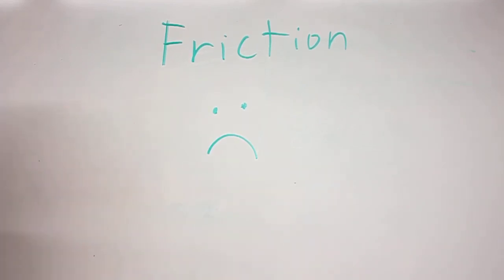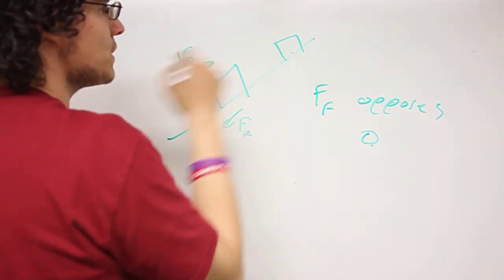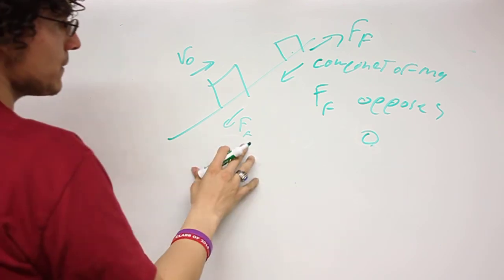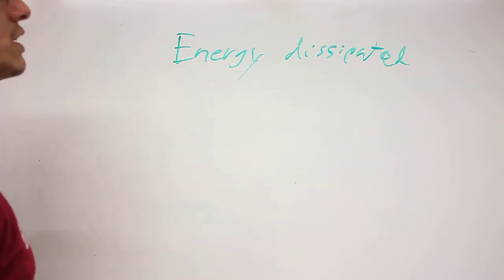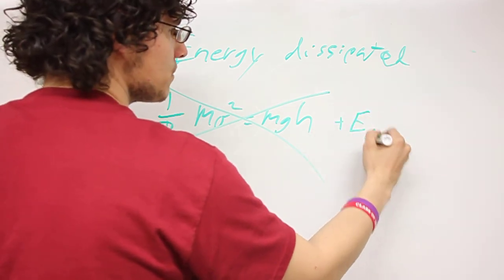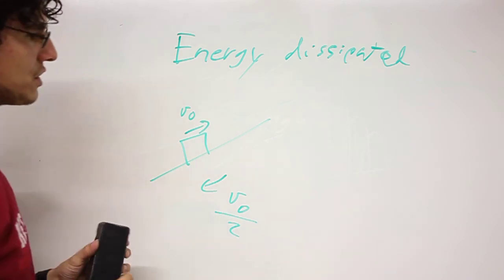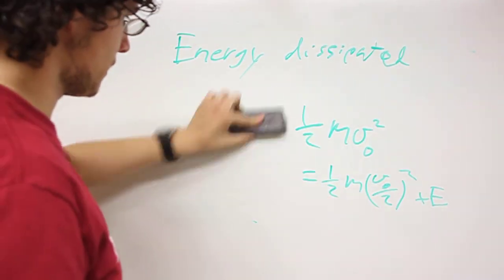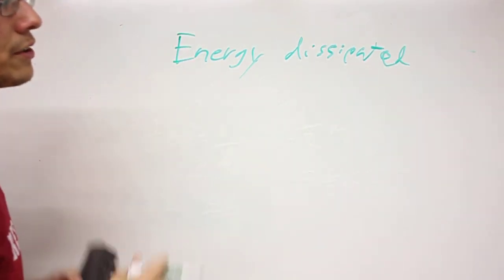Friction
In this video: Johan Bonilla, Stanford 2014